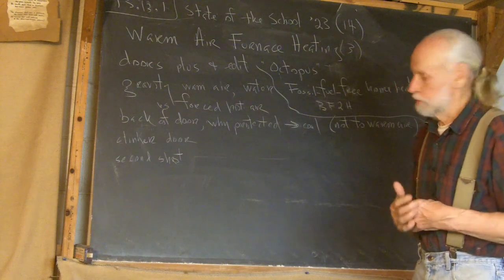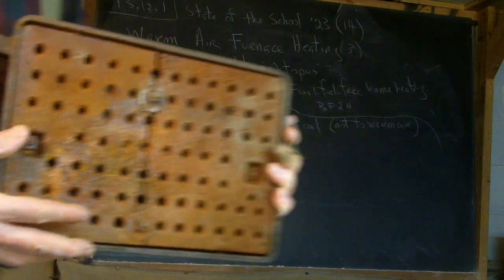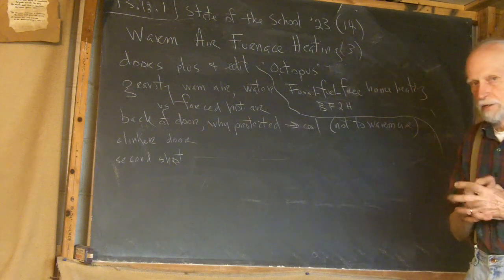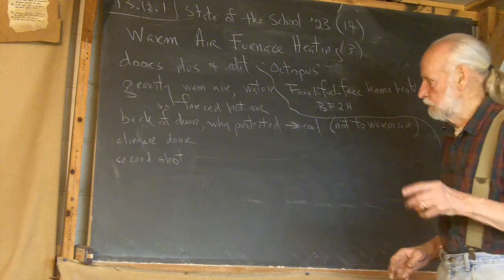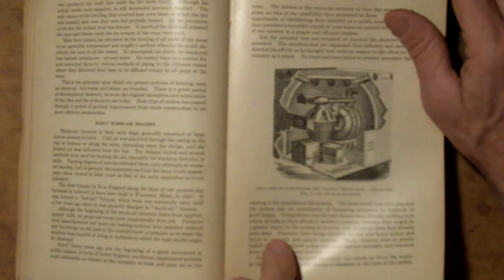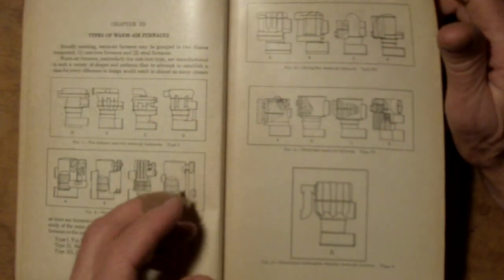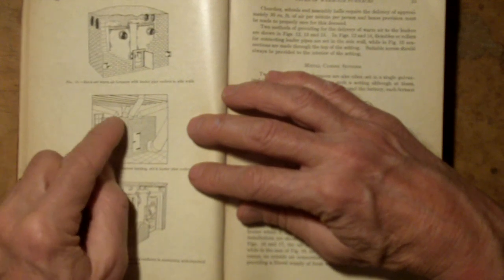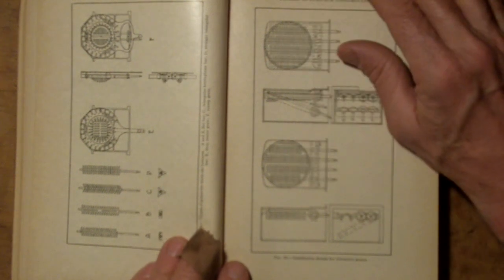Fossil Fuel Free Home Heating wth Warm Air and Gravity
Here I am continuing in a series about warm air furnaces using gravity air flow.  These are as opposed to forced hot air furnaces or ones using steam or hot water.
They do not require fans, pumps, or thermostats and can burn wood or almost anything else that will burn.  They were originally designed principally for coal